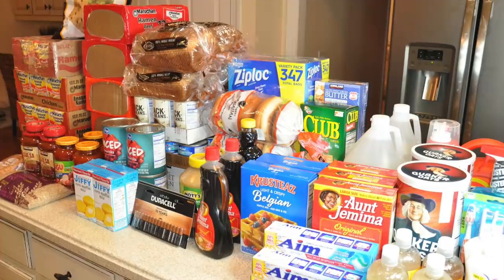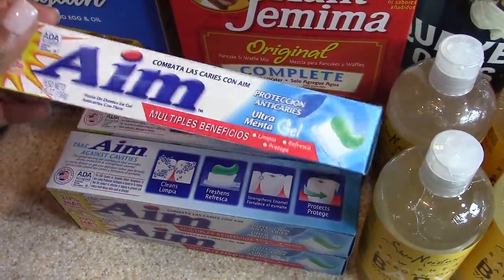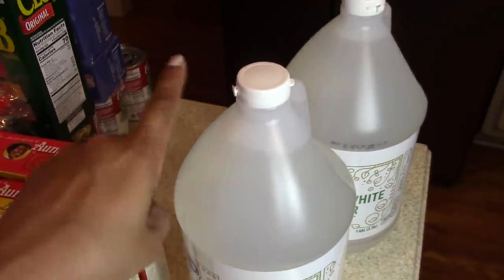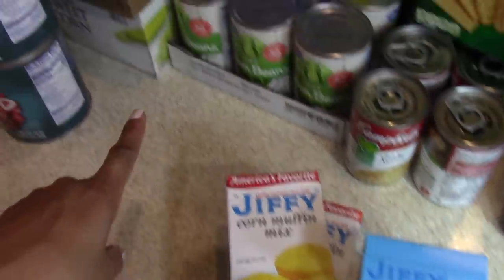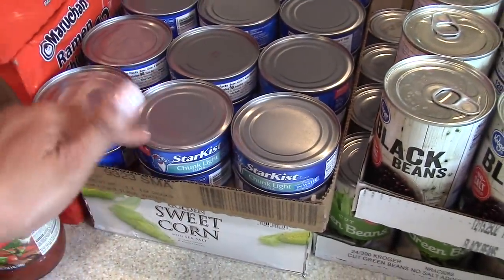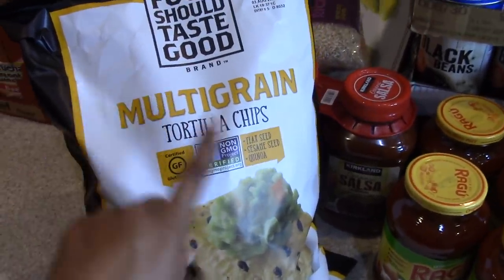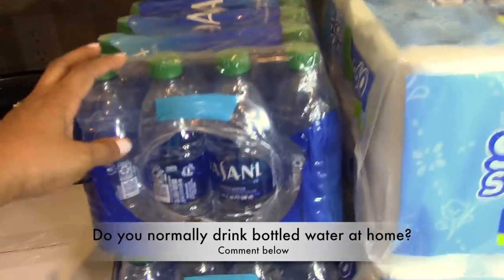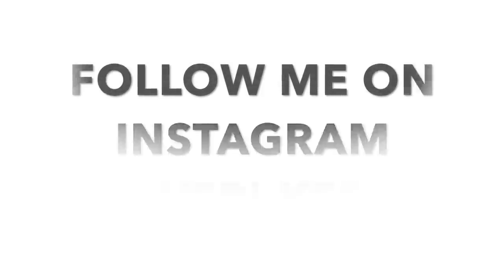COSTCO WALMART 30 Day Stockpile Pandemic Haul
In this video I share what I picked up from Costco and Walmart to prepare for a possible quarantine and school shut downs.  Most items I already had on hand, so I just picked up items that I needed.  I hope you enjoy this video and stay safe.
Links to videos Mentioned:
Personal Hygiene 101: